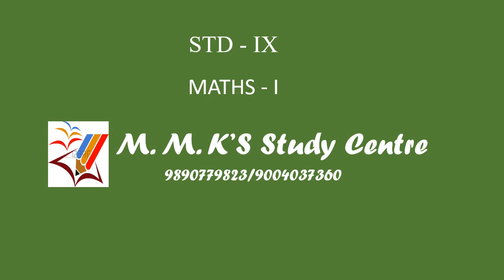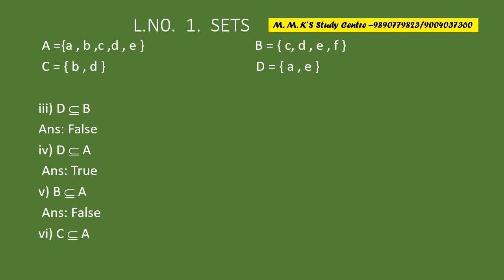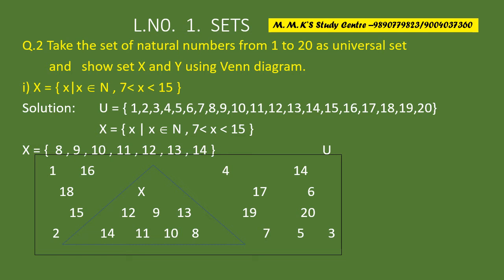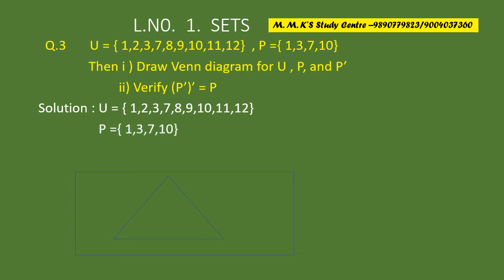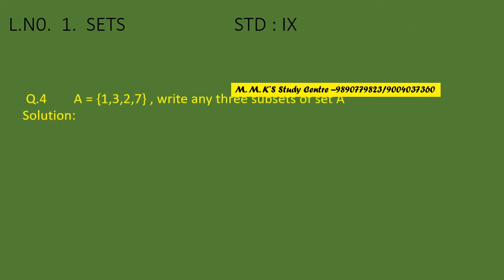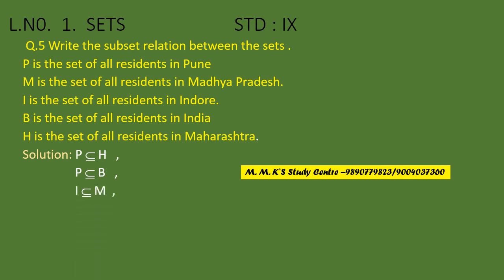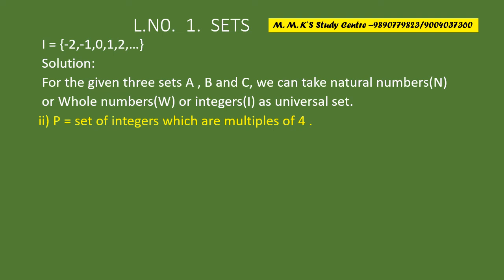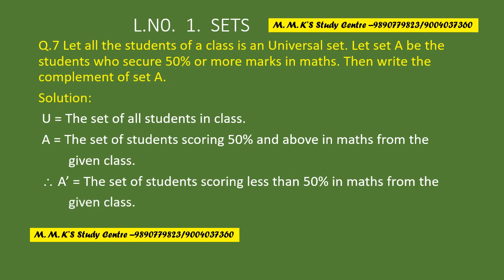STD - 9th , Maths1